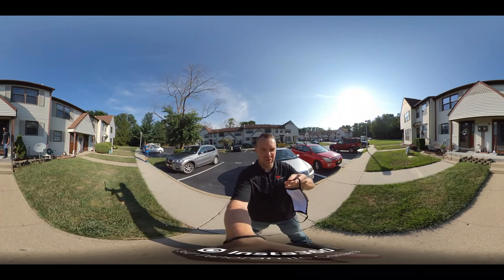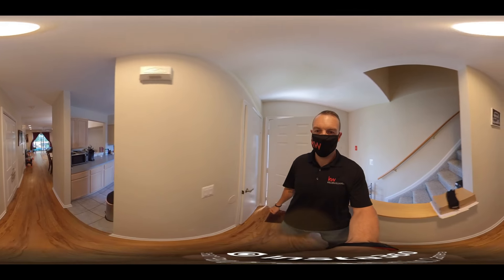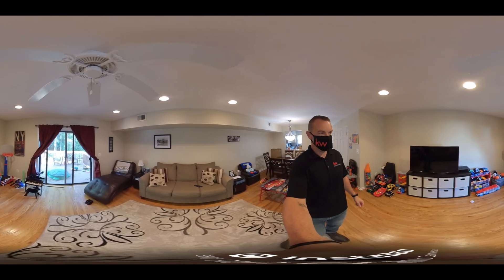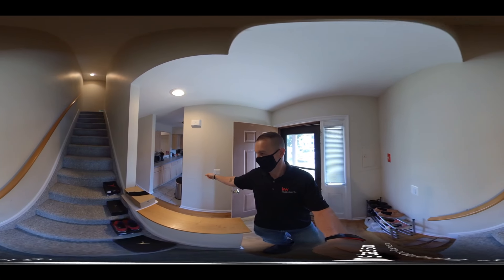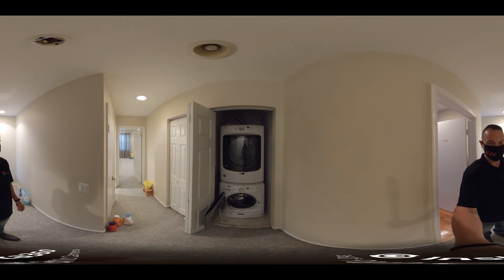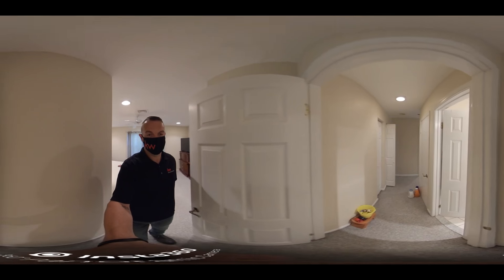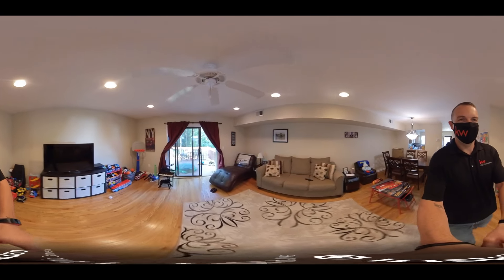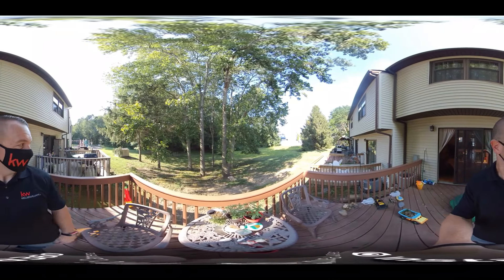76 Englishclub Drive, Englishtown NJ Virtual Showing / (YouTube Mobile App needed for 360 effect)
Virtual showing for 76 Englishclub Drive, Englishtown  New Jersey. Best viewed on a PC/Mac or with the YouTube App on mobile devices. You will not get the desired 360 effect on phones or tablets without the app.
If you feel like a virtual tour would help in the sale of your home please reach out.

Chris Larcome
Sales Agent
Keller Williams Premier

Todd Goldfarb
Sales Agent
Keller Williams Premier